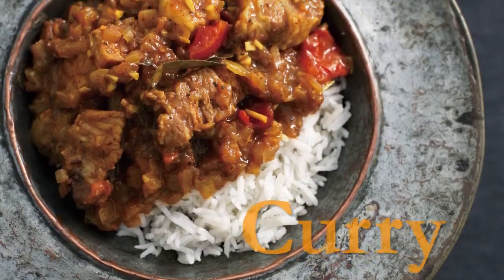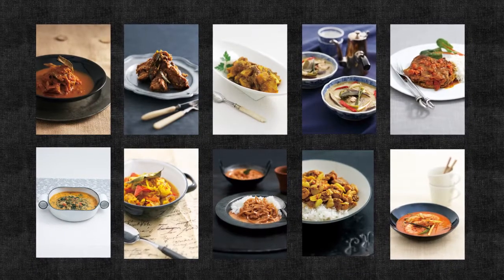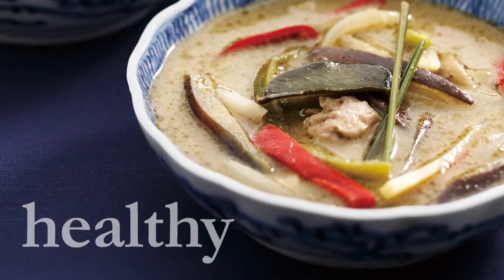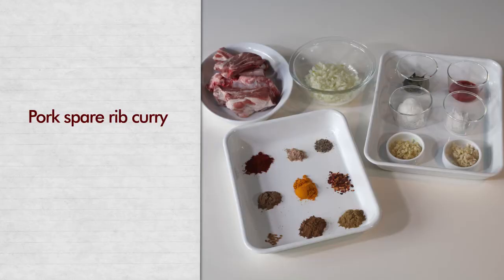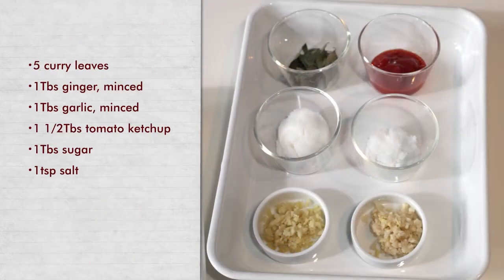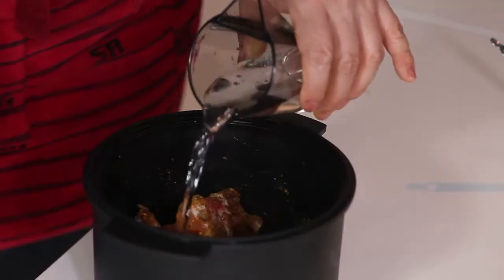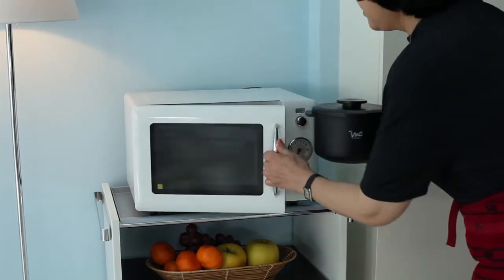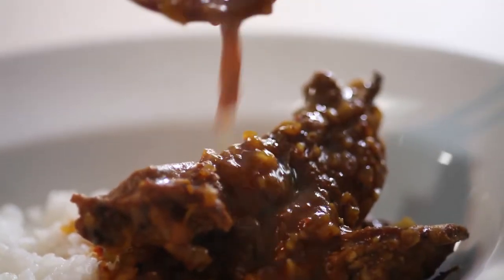Pork spare rib curry by Cook-Zen (microwave pot)